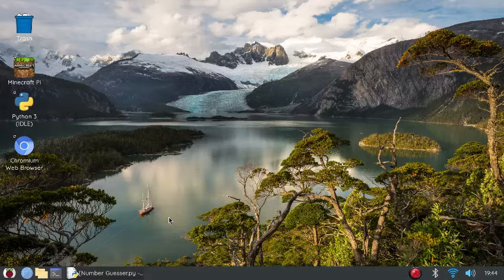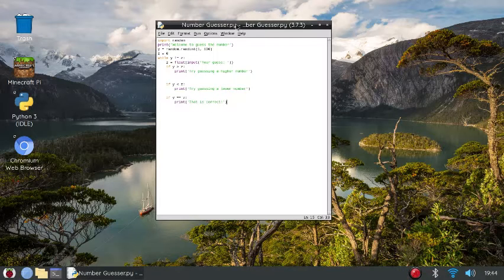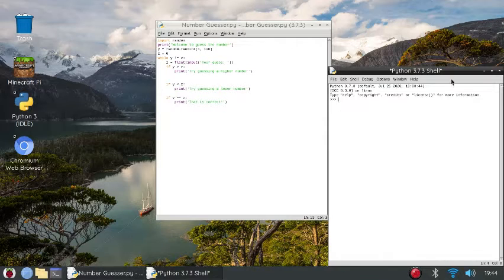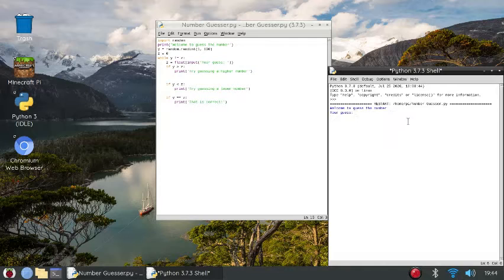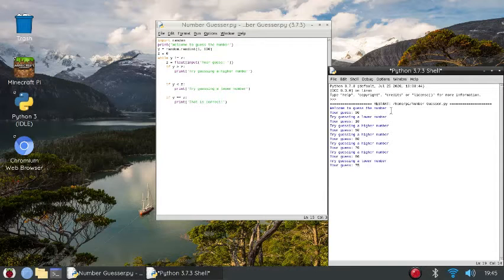Number guesser in python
This was programmed on my raspberry pi